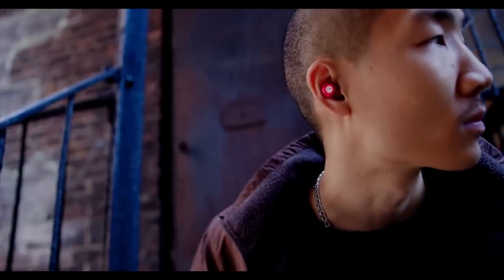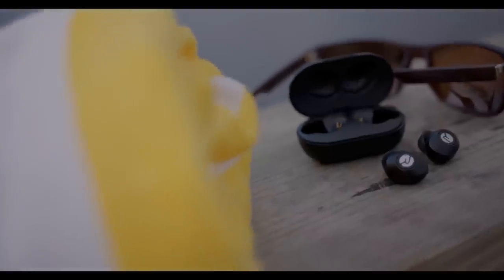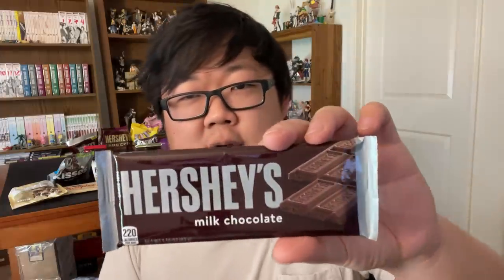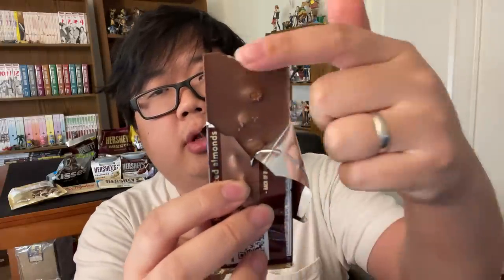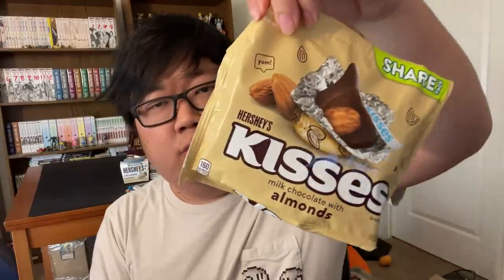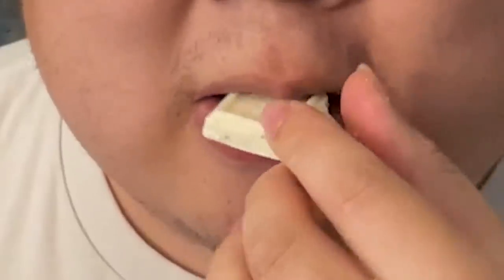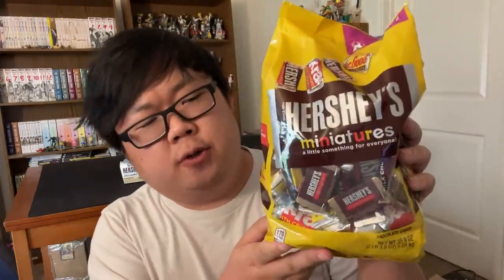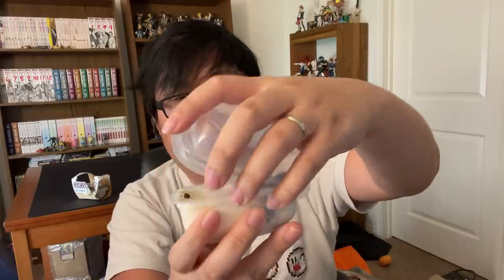Let's Try 20 DIFFERENT HERSHEY'S PRODUCTS